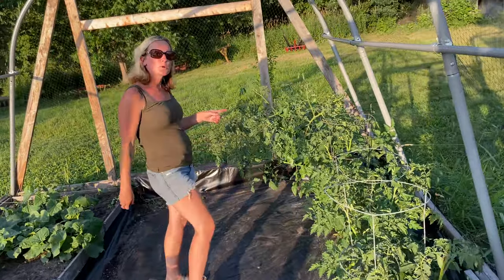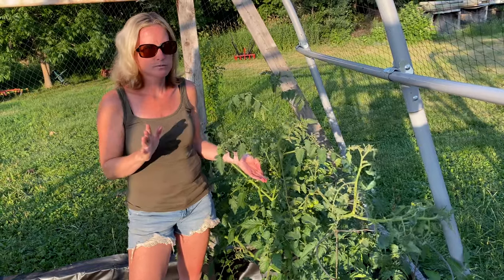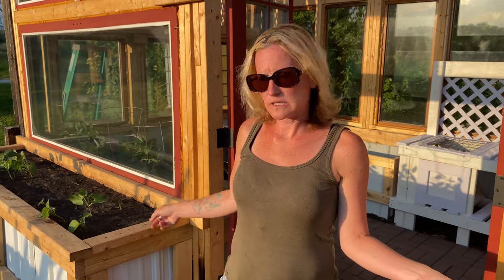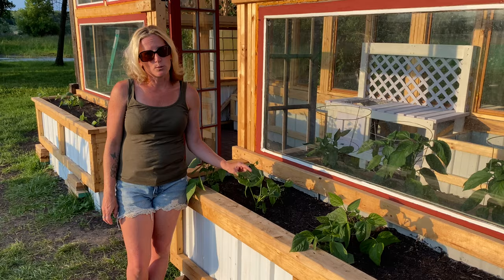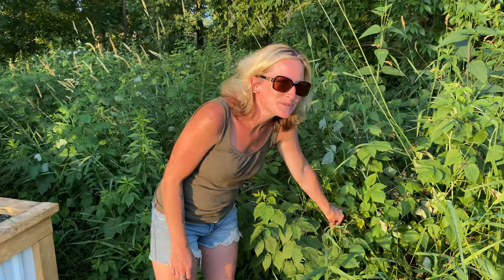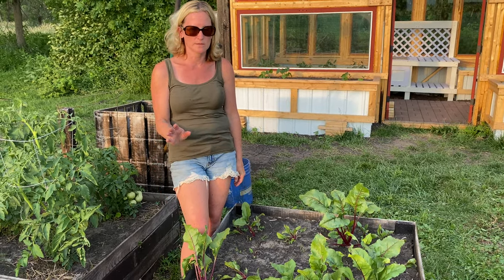Check Out The July Garden Is Popping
In this video, July is the best for gardening. And the garden is popping. Full of vegetation and on the verge of flowering and producing wonderful delicious veggies and fruits. Join me on a little tour of my garden. Enjoy!

Lohre Farm is located just east of Crown, Minnesota. Sarah and I purchased our homestead in 2017 and have grown from a small garden to a few acres of sustainable food growth. With the help of our Children, we grow a variety of fruits and vegetables.

There are many animals on Lohre Farm, and with there help we can improve our soil health, all while producing farm fresh food to eat. We have chickens, ducks, cats and dogs. All of these animals assist in making our property more valuable and enjoyable.

We Believe God provides us with all of the natural resources needed for a wholesome life.
00:00 Welcome to Lohre Farm